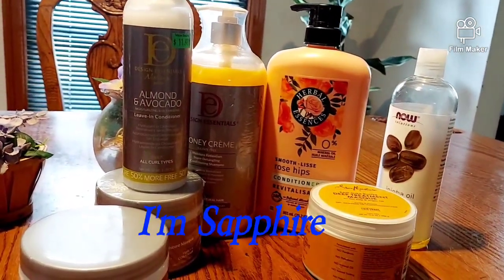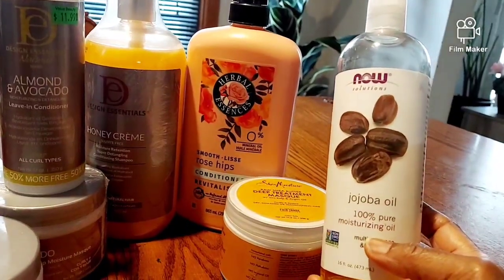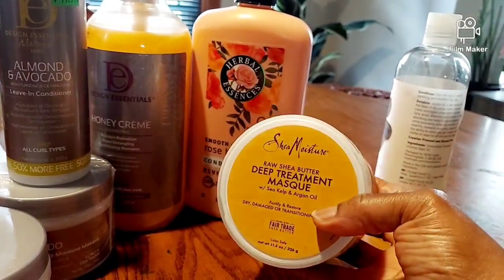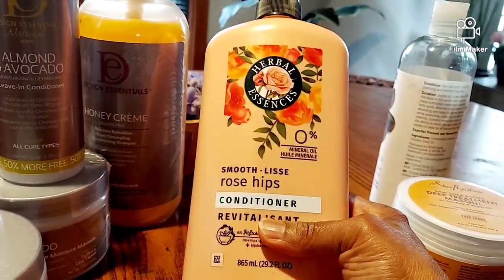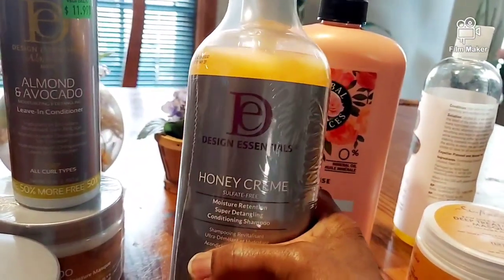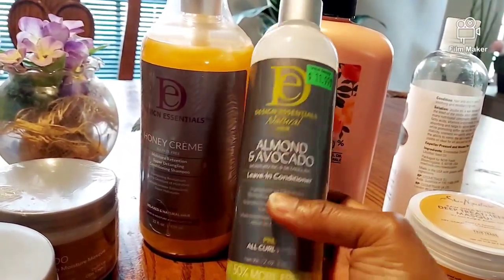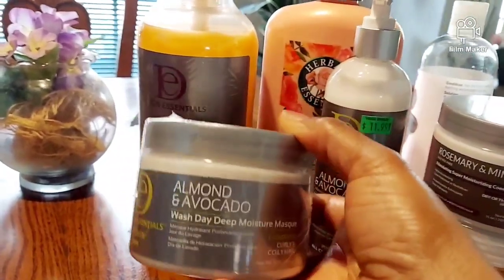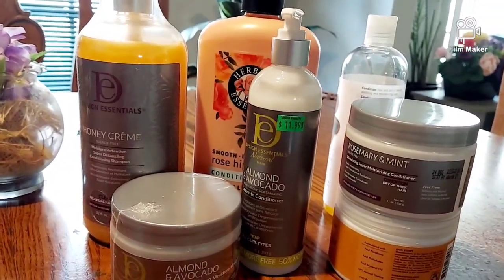Products I use for moisture.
Hi and Happy Blessed Sunday!
I hope and pray that this video finds you well 🙏🏽

Please make sure that your hair strands are hydrated. hair dries fast in hot dry weather.
So please don't hesitate to add extra moisture.

here are some oils that penetrate into the hair follicles and strands.
⬇️Penetrating  oils
Rosehip
Avocado
Argan
Coconut
Sunflower

Sealing Oils..
Apricot
Jojoba
Safflower
Sesame seed
Almond
pomegranate
grape seed

Male sure that you use Pure Organic Oils.
that has no red-yellow dyes
Or other oils mixed up with the oils you buy.
These oils are NOT good for the scalp or hair.

Read labels
Thank you ever kindly for watching.  I hope and pray that this video will help you. Choosing the right pure organic products for your scalp and hair.